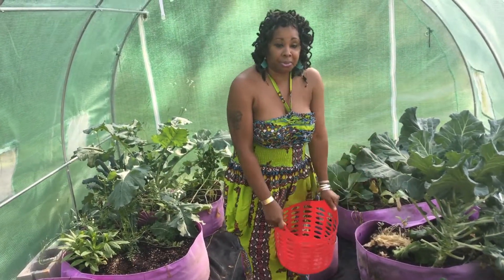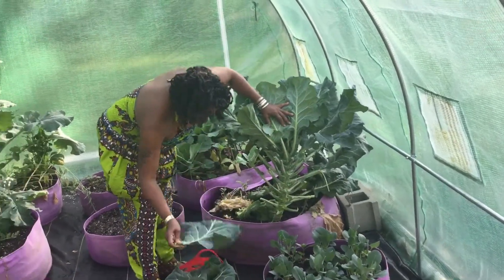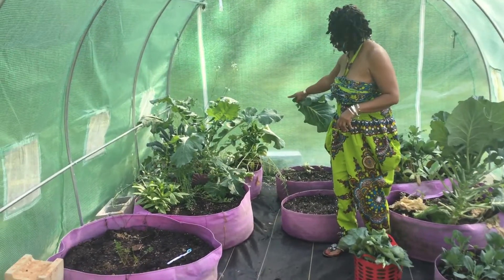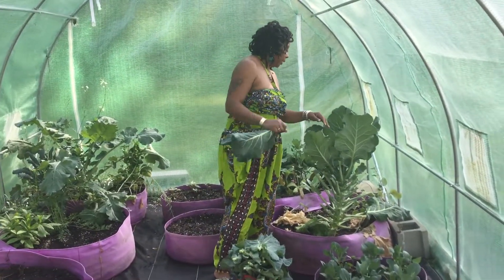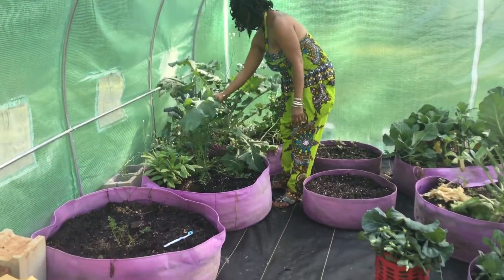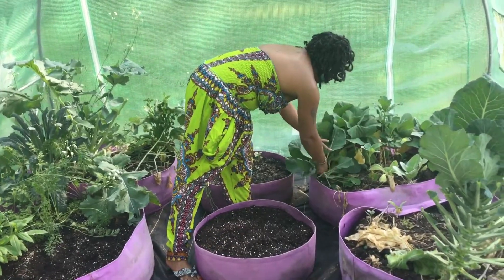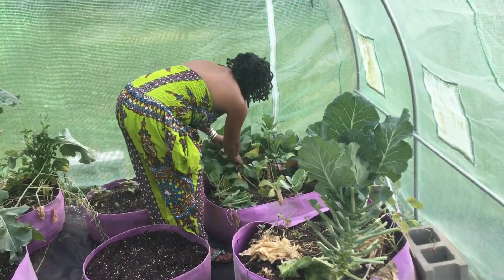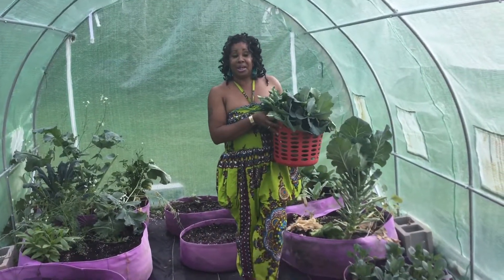Greenhouse collard green harvest Another one😉🥬🥬🥬🥬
Peace family collards are getting low let me know how u make out during the summer if your growing them!